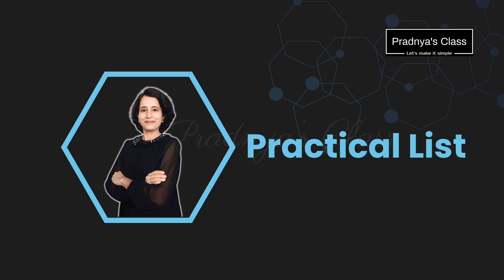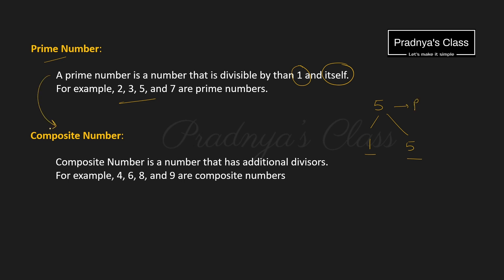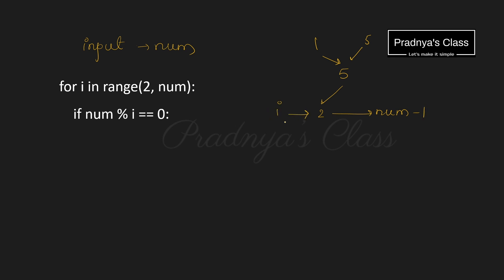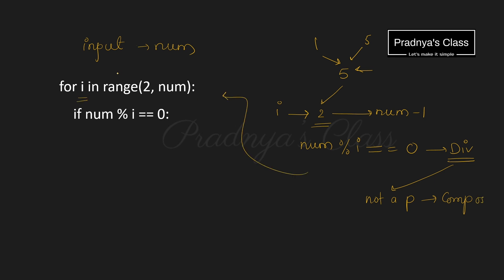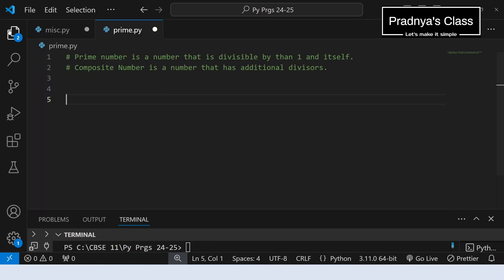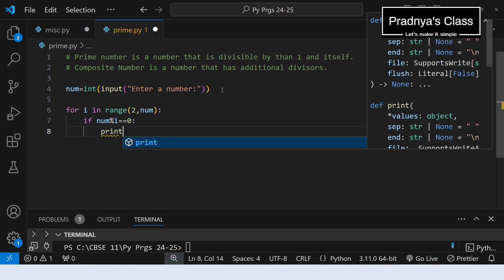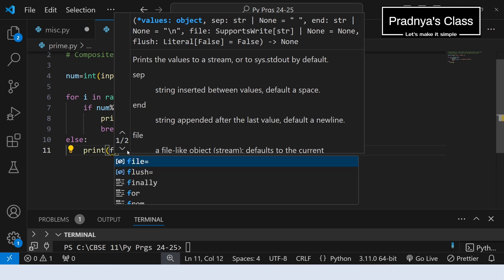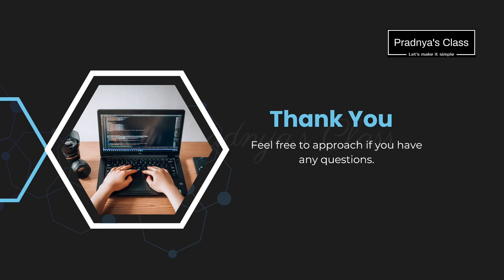Python Program for a PRIME or COMPOSITE Number | Python Practical List | CBSE Class 11 CS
🔖Playlist CBSE Class 11 Computer Science | Python Practical List

Python Practical List | Input a number and check if the number is a prime or composite number.